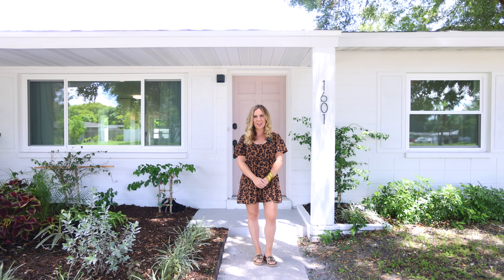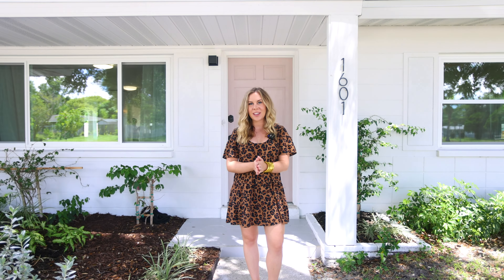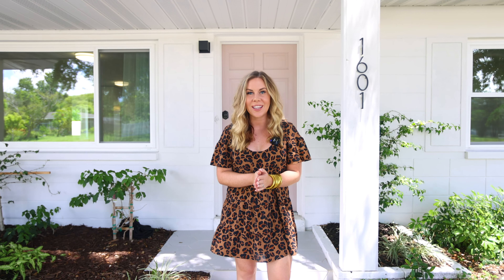Modern Luxury in North St Pete! - 1607 70TH AVE N, ST PETERSBURG, FL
Herzwurm Homes
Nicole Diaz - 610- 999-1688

A Herzwurm Homes team listing of a beautiful remodel done by a past client who purchased with us last year! With top of the line upgrades and style this home is sure to wow.  Making sure every detail is done pays, this listing went under contract with multiple offers in just days on the market! Interested in buying or selling??? We've got you covered!!